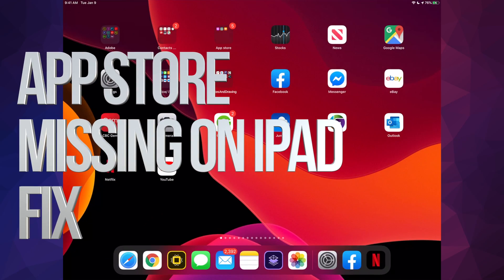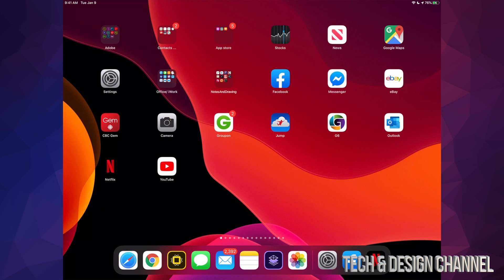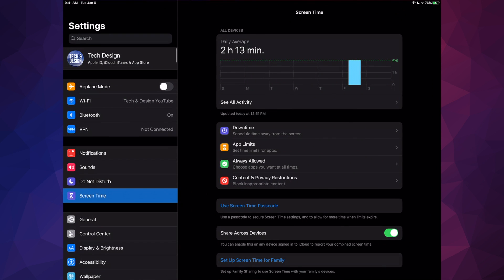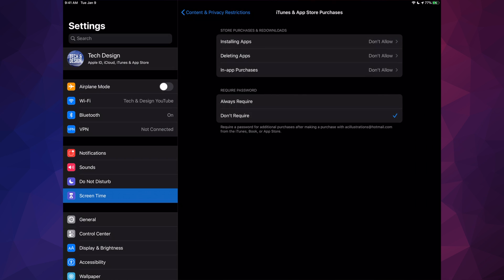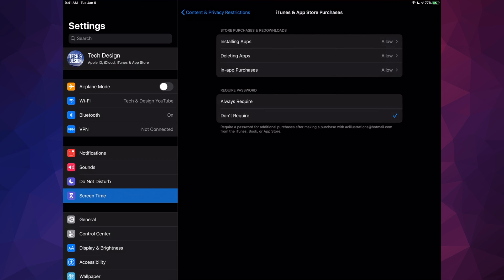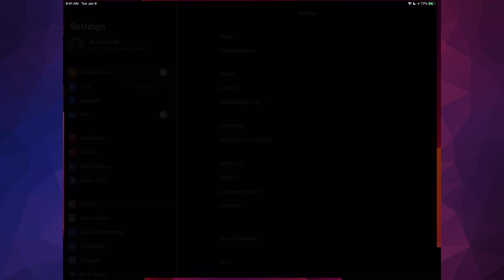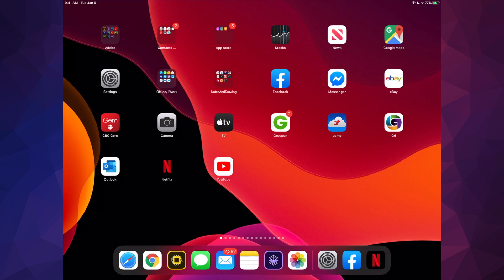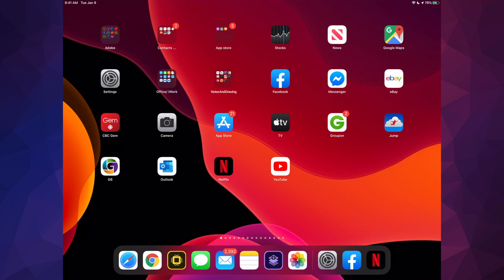App Store Missing on iPad, iPad mini, iPad Air, iPad Pro - FIX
Deleted App Store - how to get it back on iPad